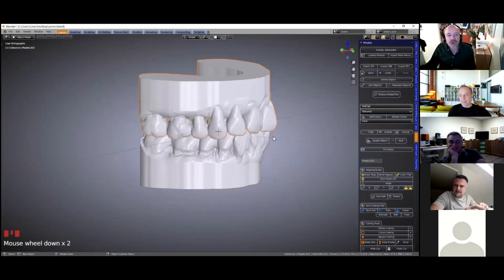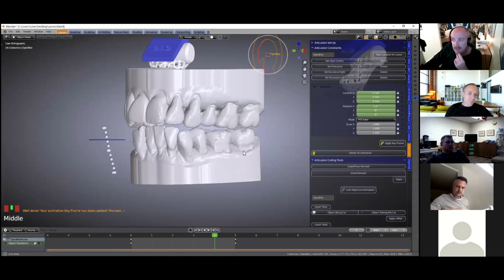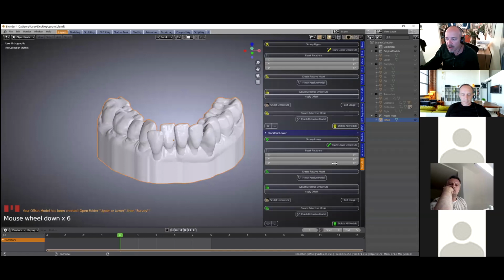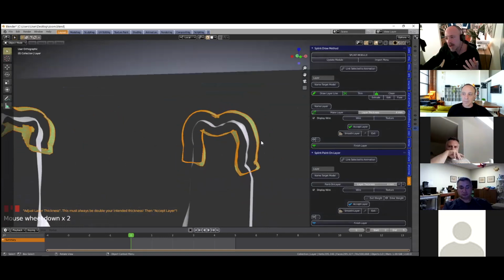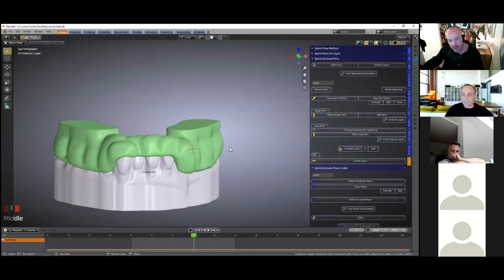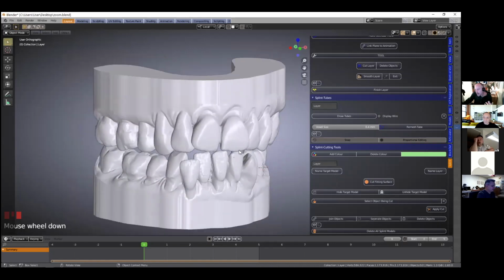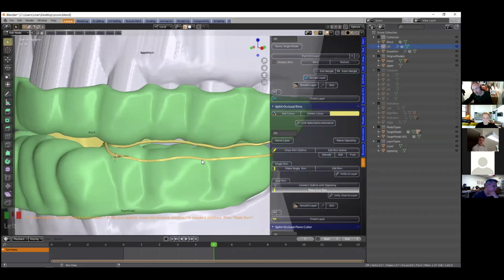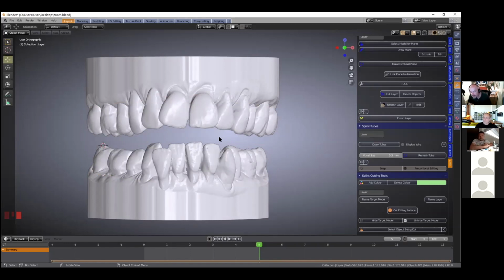Zoom Splint Designer HD 1080p